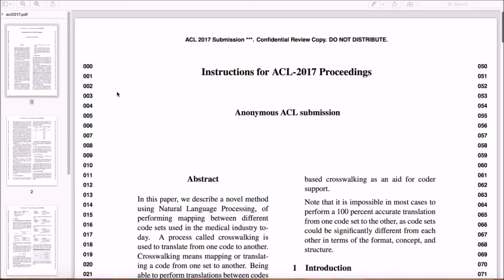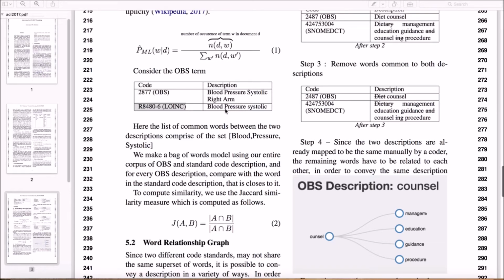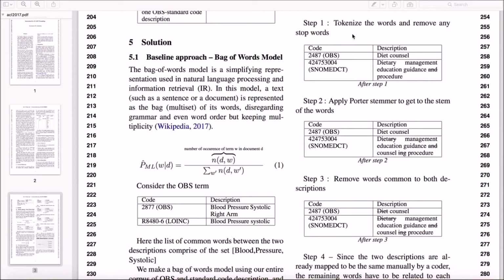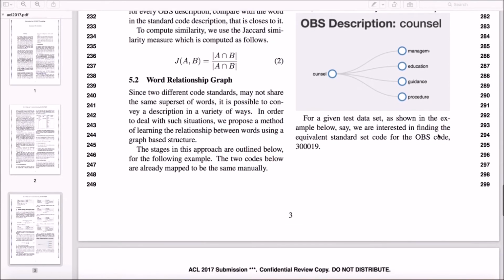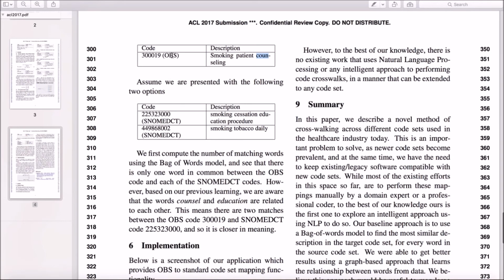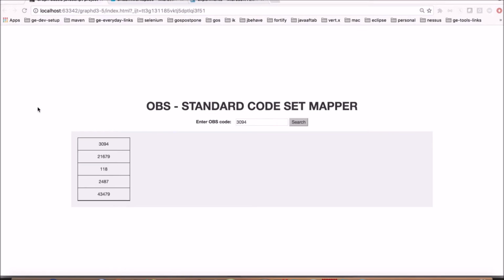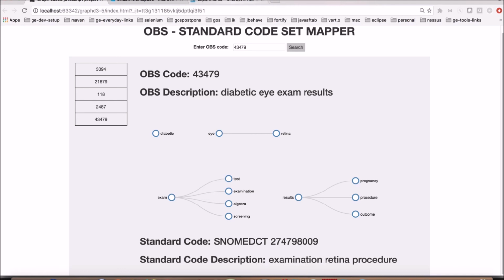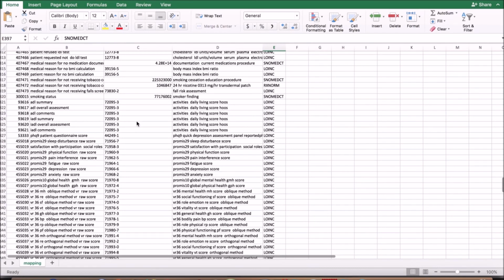My Hackathon Submission - Draw My Hack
This is my hackathon submission - an intelligent framework that converts medical codes across standards using Natural Language Processing